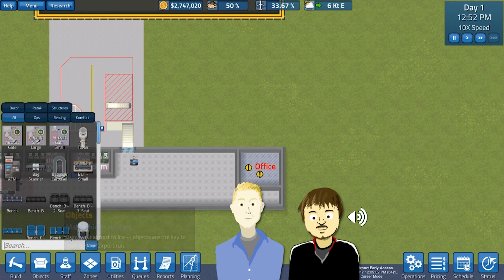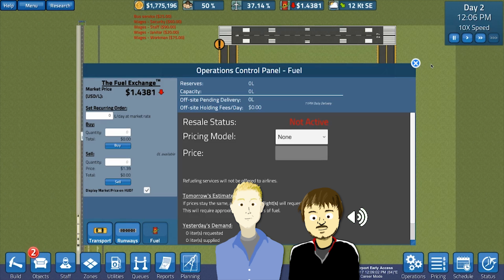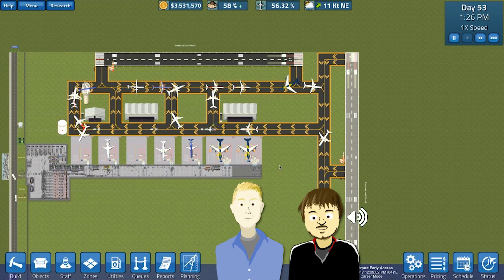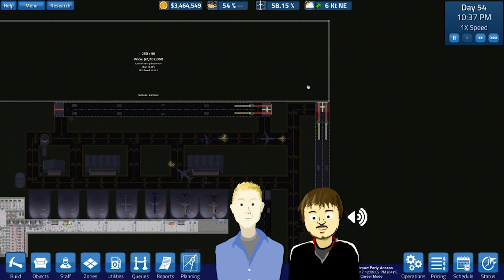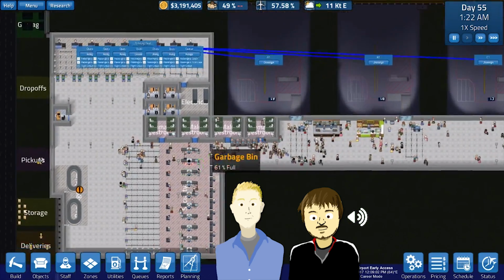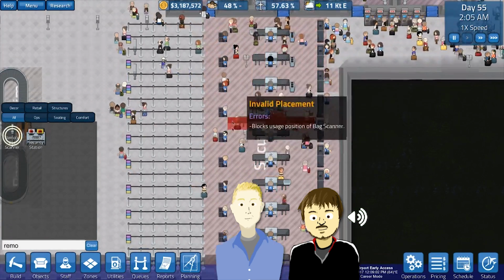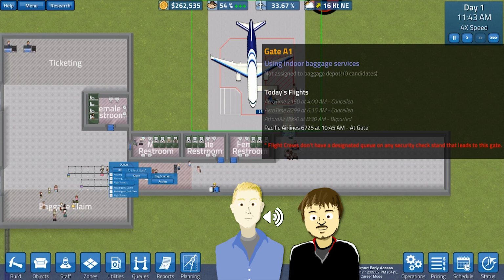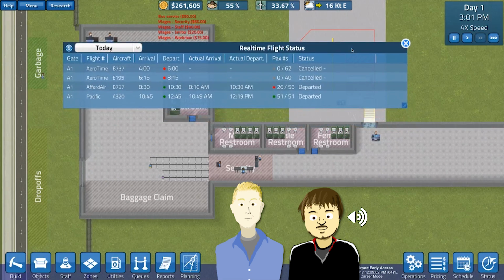SimAirport - November 2017 Update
SimAirport receives a Default Branch patch on November 5th, 2017.  In this video the developers talk about what's new in the patch & what you can expect to be seeing from future updates.